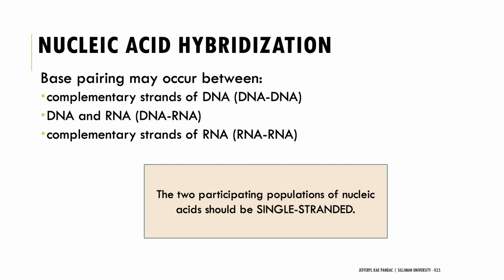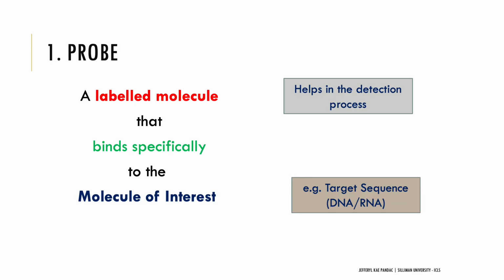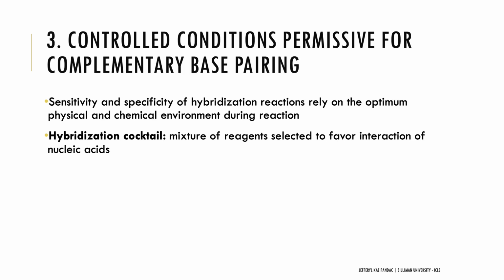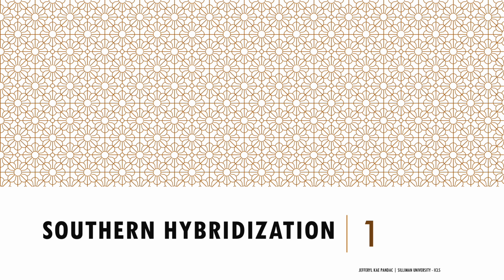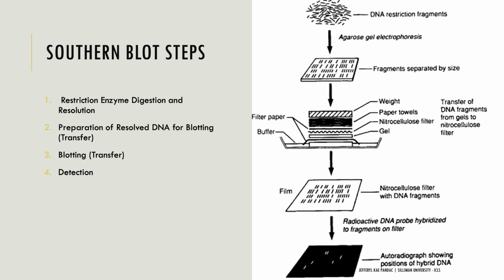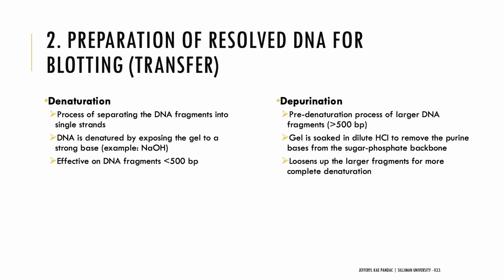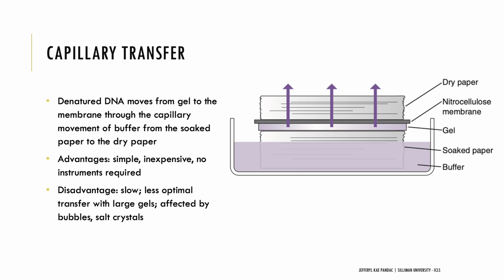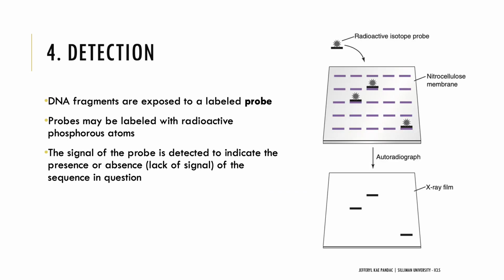Nucleic Acid Hybridization